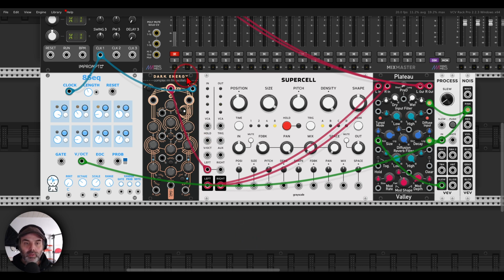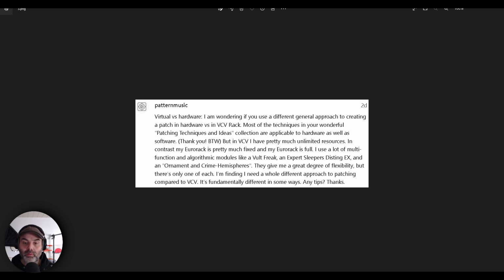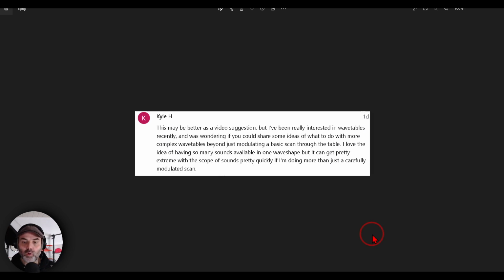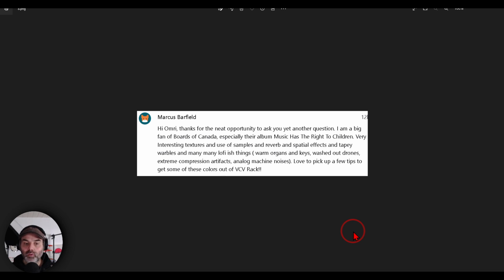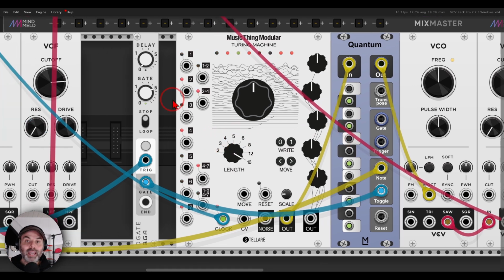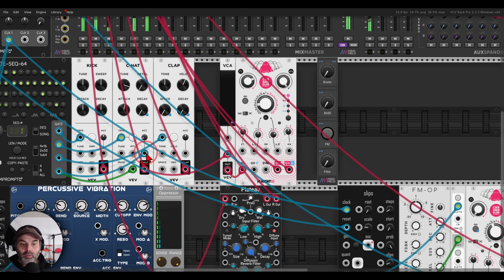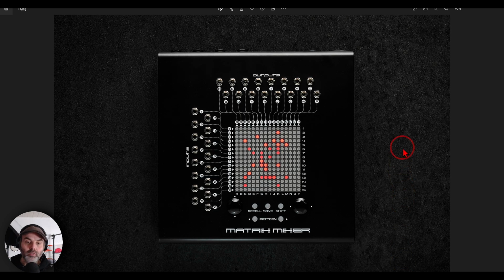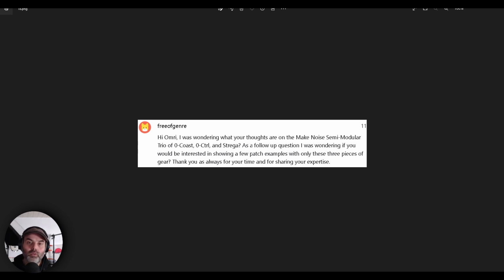Patreon Q&A \\ April 2023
00:00 - Introduction
00:30 - Alessandro Cortini example
03:52 - Default presets
07:27 - Approaching virtual vs hardware
12:24 - Scanner track
17:05 - Video setup
22:01 - Wavetables
27:42 - Feature of VCV vs Eurorack
31:48 - LoFI vibes
35:59 - CPU limit in generative patches
38:19 - Quantzing according to chords
41:45 - How to sound good
46:28 - Portland Weather
49:46 - Controls for a performance
55:32 - Hardware patch breakdowns
58:57 - Hardware matrix mixer
01:02:04 - How to start a patch
01:06:11 - Buchla with a phaser
01:10:15 - Make Noise trio

Here are my computers' specs:
  8 Logical Processor(s), 32Gb RAM, NVIDIA GeForce GTX 1070